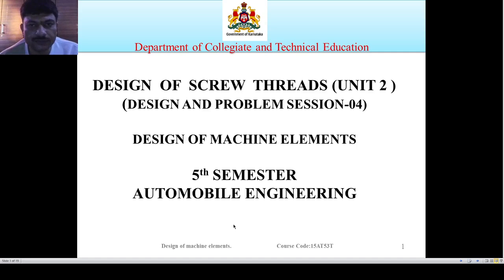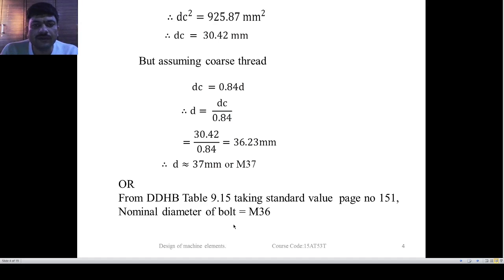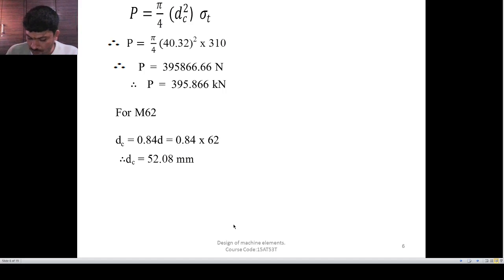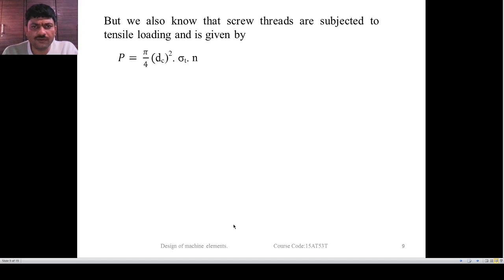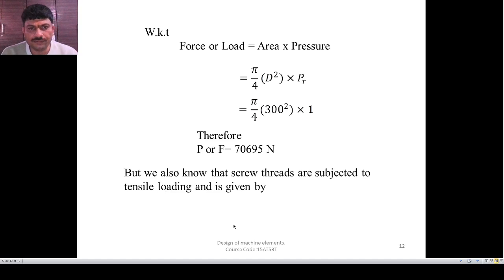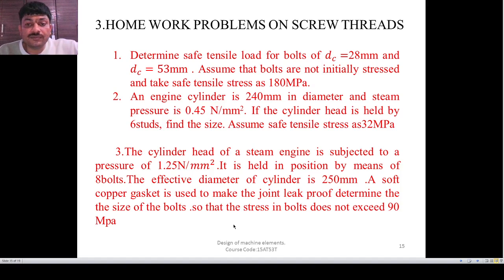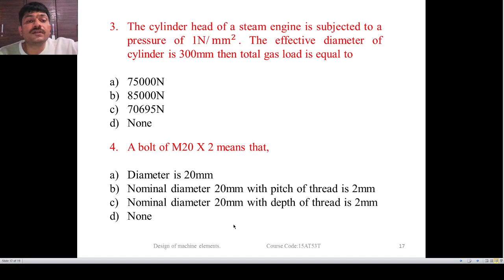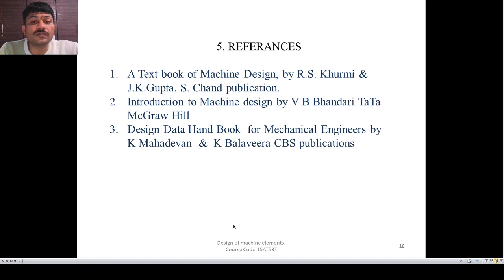AT_15AT53T_U2_S4_Vi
This is the Lecture video of Second Unit, Third Session of Subject Design of Machine Elements Code 15AT53T of Fifth Semester Automobile Engineering.